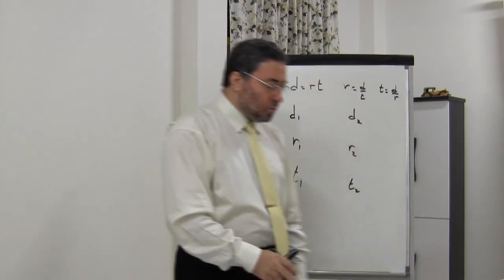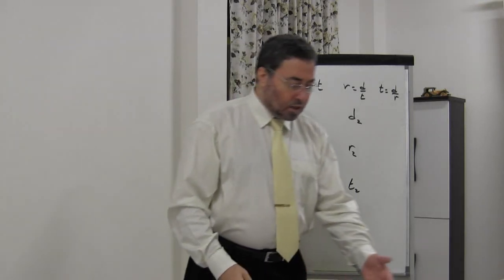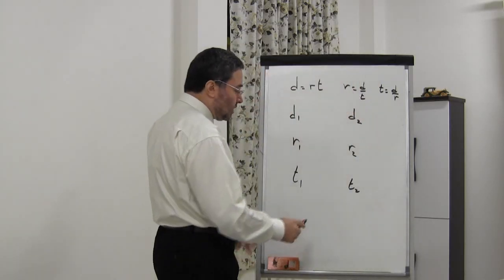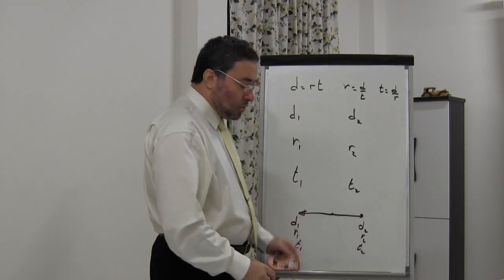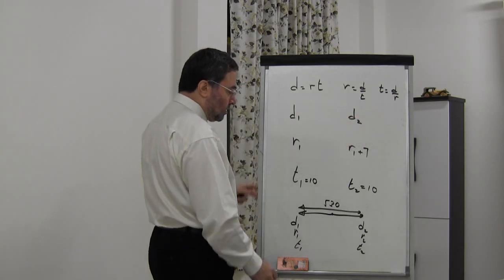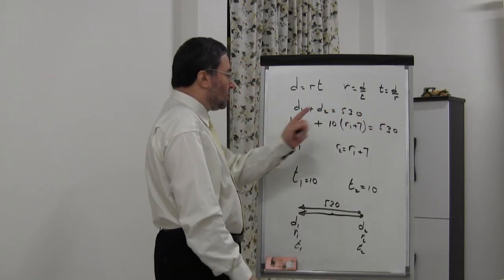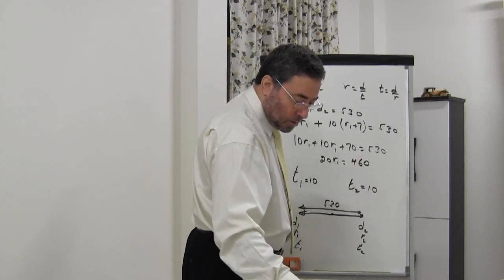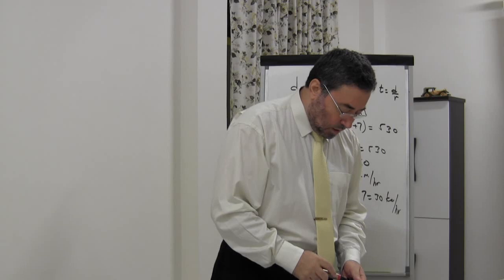alg1/ 9.4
chapter nine 9.4